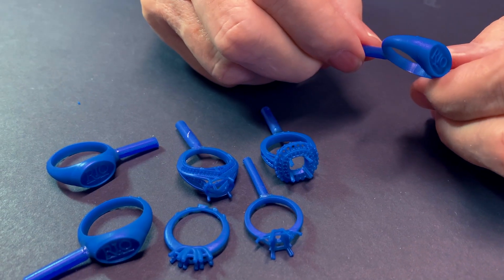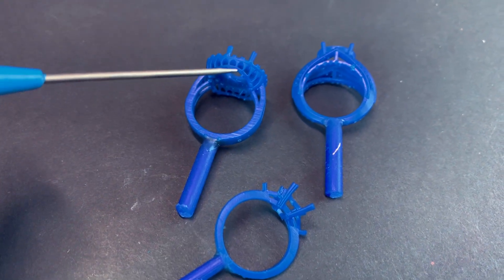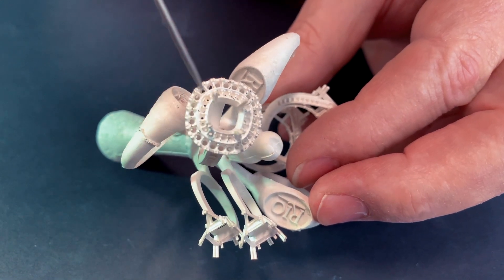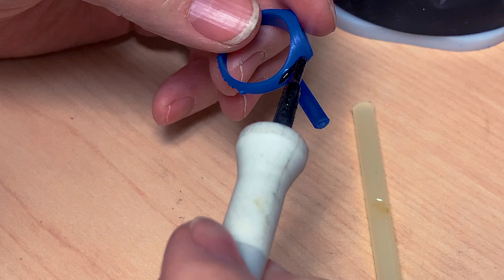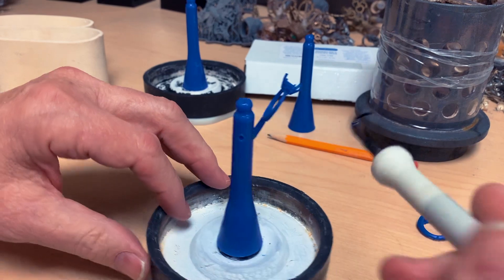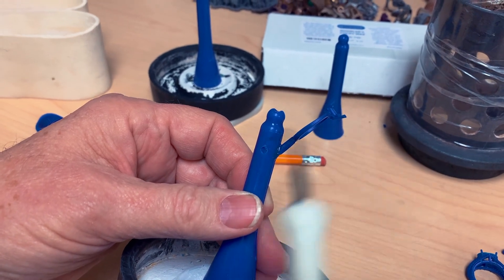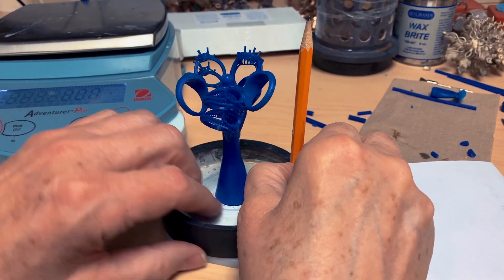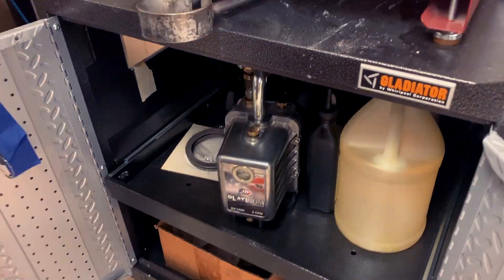Tech Review: Formlabs CW40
Gregg Burgard has been casting for 40 years and 3D printing for a decade. In this video, he demonstrates how Formlabs Castable Wax 40 Resin brings both processes together to create high-resolution prints with the feel of wax and the precision of resin. Join him for an up-close look at 3D printed jewelry models and user tips on getting great results.

Formlabs Castable Wax 40 Resin Casting Process
Products Required:

Process:
3-hour bench hold
Metal temperature 1810F
Flask temperature 1050F

Formlabs Castable Wax 40 Resin Burnout Schedule:
RAMP RATE (DEGREES/HR)       TEMPERATURE (°F)         HOLD (HRS.)
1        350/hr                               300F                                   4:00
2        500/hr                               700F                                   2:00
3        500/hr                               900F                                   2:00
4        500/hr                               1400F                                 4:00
5        FULL                                  1050F                                 18:00  (long hold)